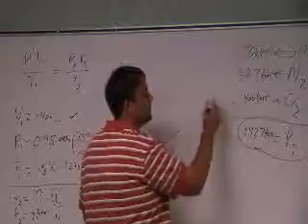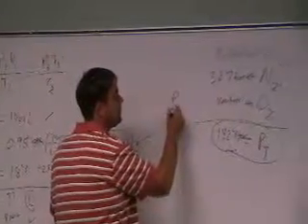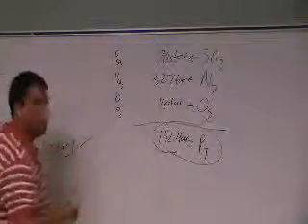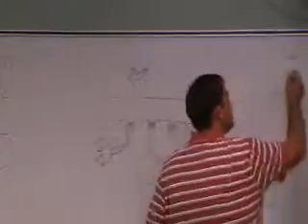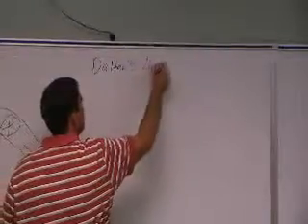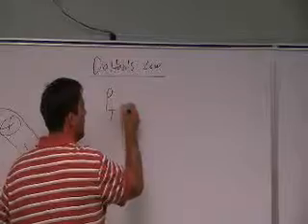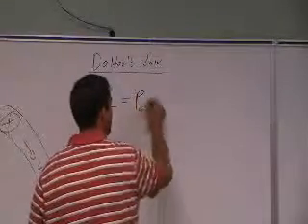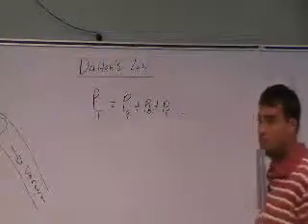FSCJ Chem 1025 Joe King Chapter 12 Part 2b of 4b